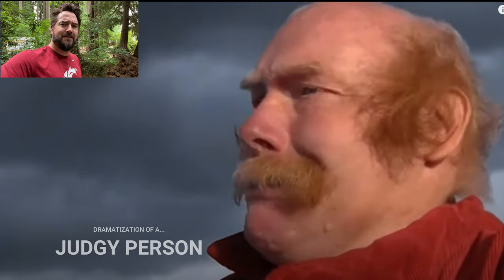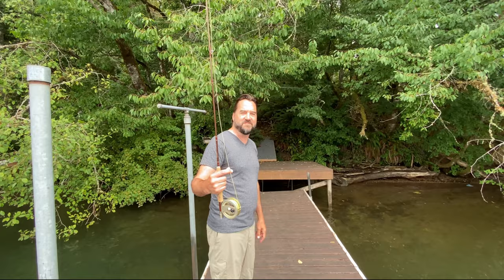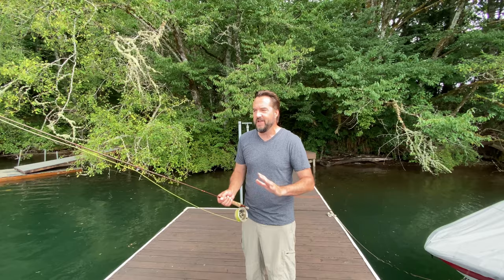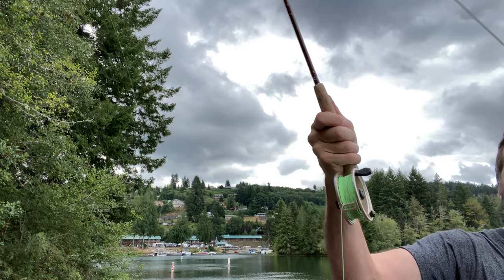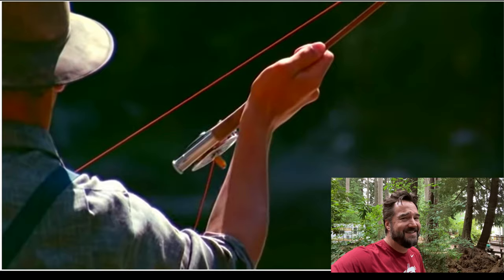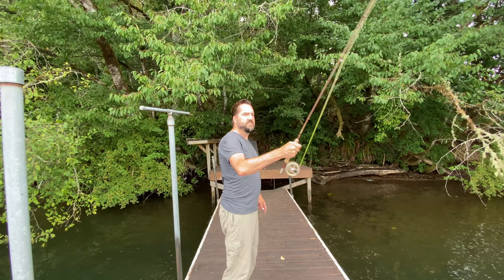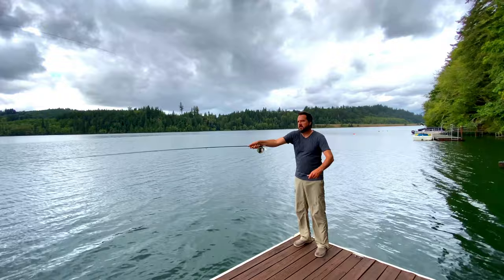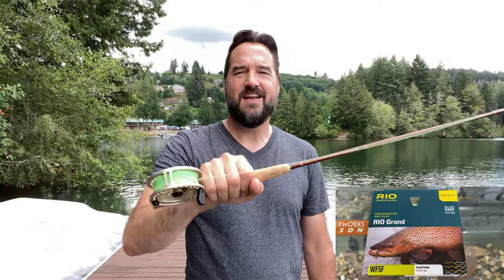Brad Pitt Learned How to Cast a Fly Rod This Way...So Can You!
Are you ready to improve you fly fishing cast?  Are you tired of YouTube tutorials that don't actually show you how?  Well - this fly casting tutorial is for you!

Special thanks to Sony Pictures Movies and Shows for the use of the clip of 'A River Runs Through It'.

Things that I use and recommend for fly fishing:
O'Pros Rod Holder
BEST floatant EVER